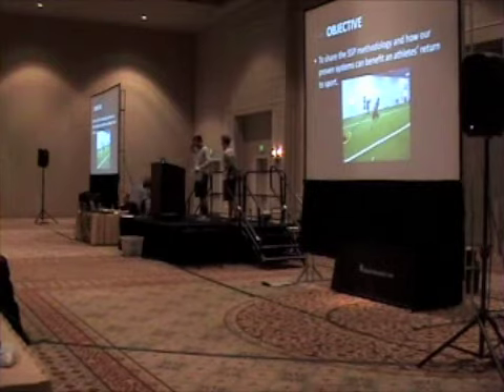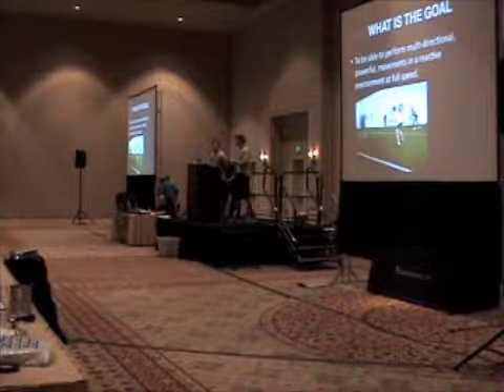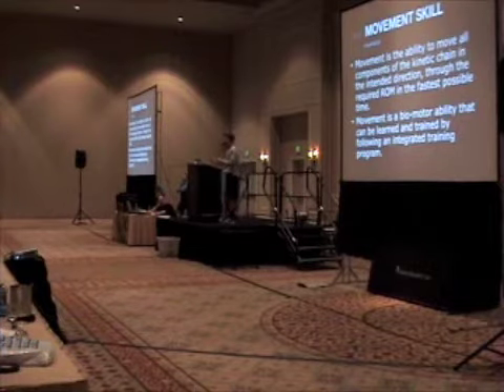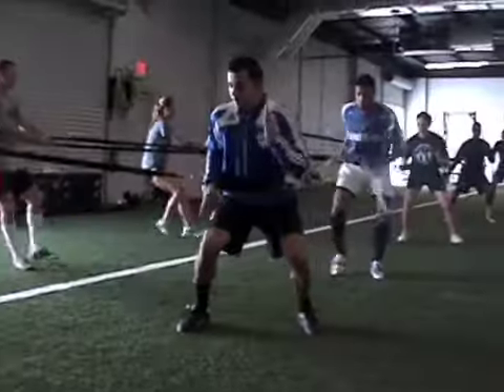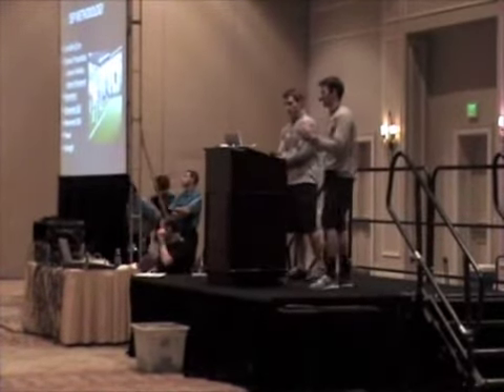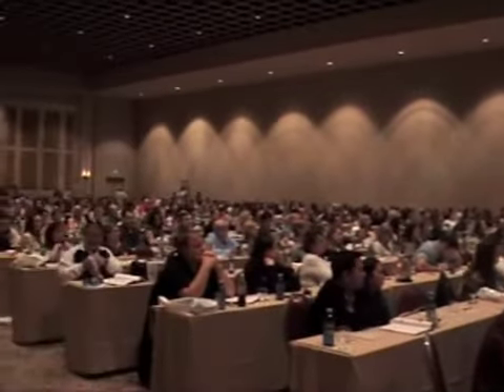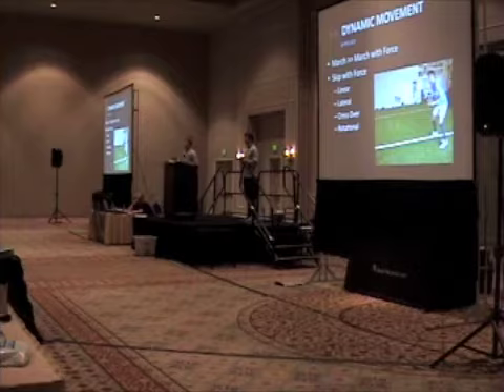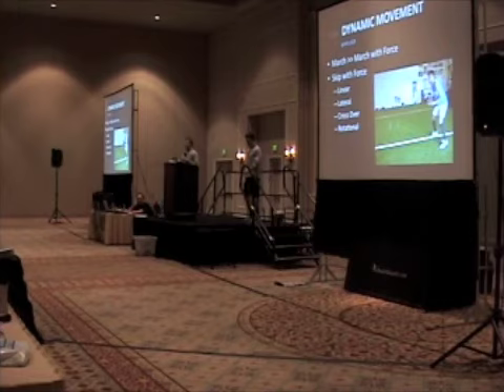OOC 2011 7th Annual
SSP speaks at the Orlando Orthopaedic Centers 7th Annual Cutting Edge Concepts in Orthopaedics & Sports Medicine Seminar on "When Is Your Athlete Ready to Return to Sport."